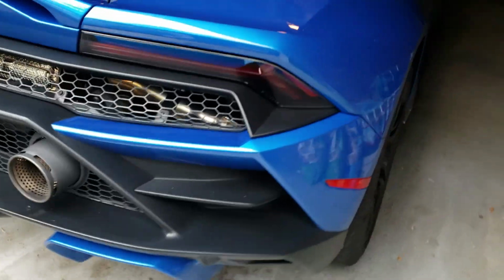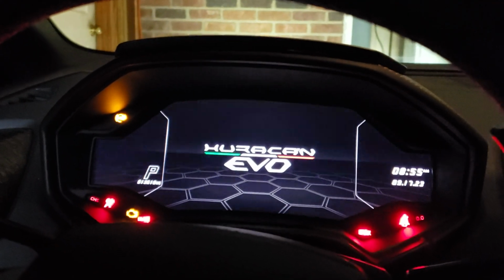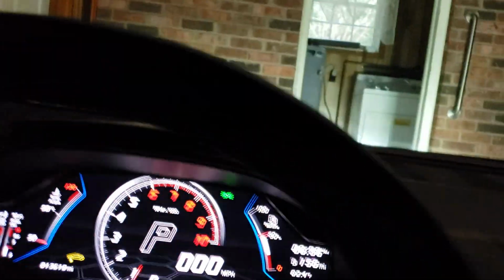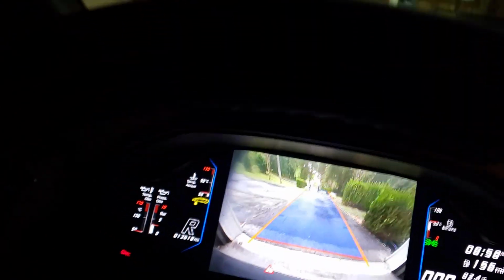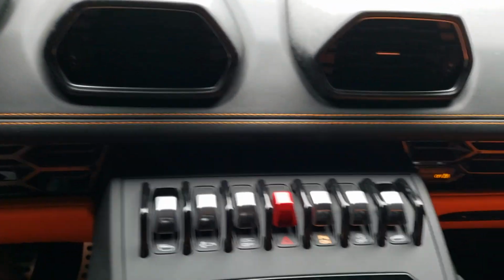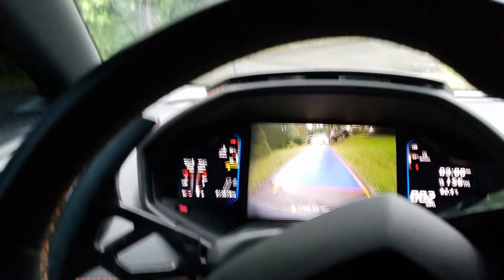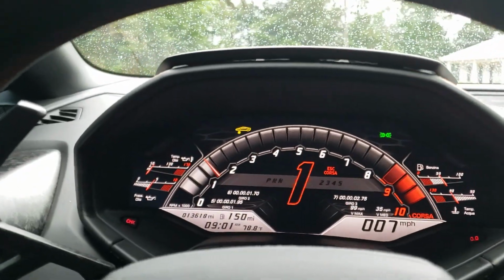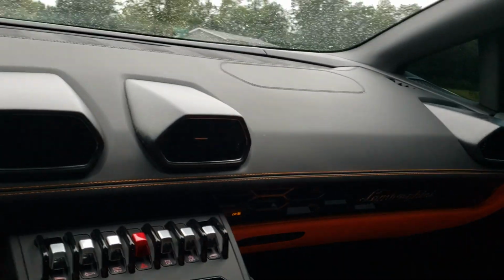Lamborghini Huracan EVO Vlog